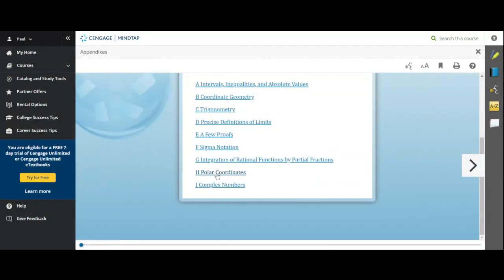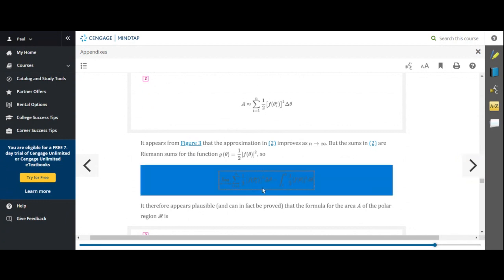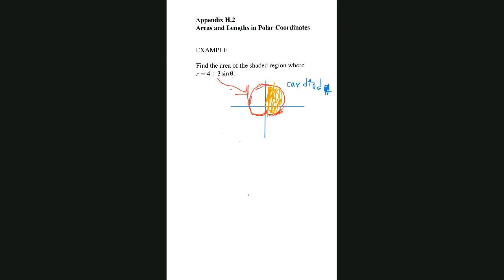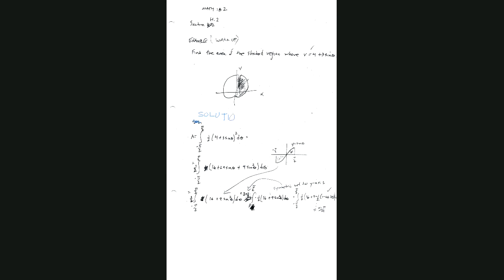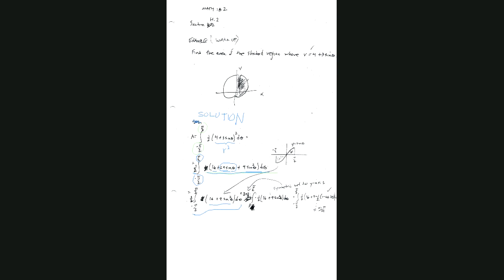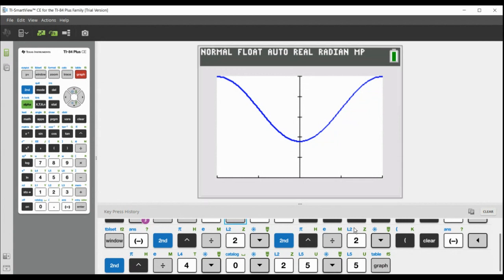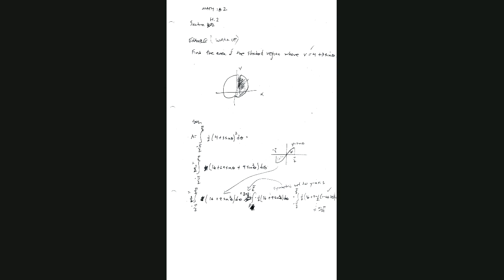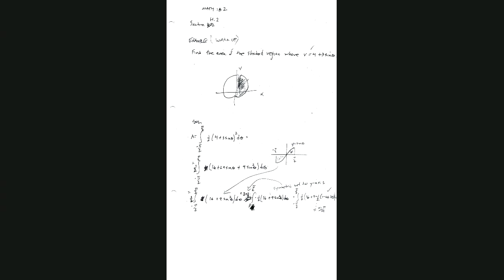Section H 2 Class Examples'